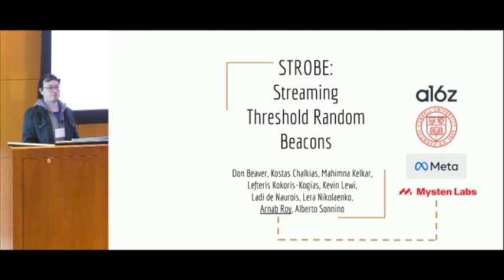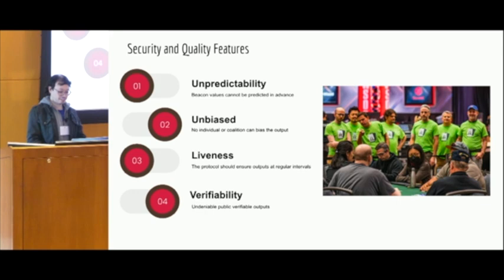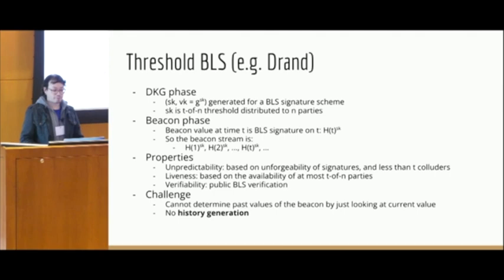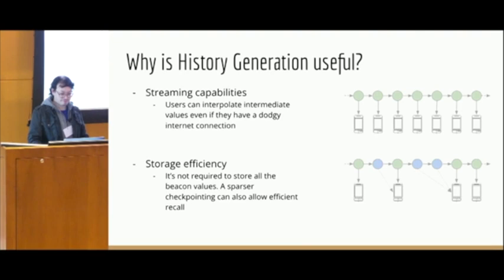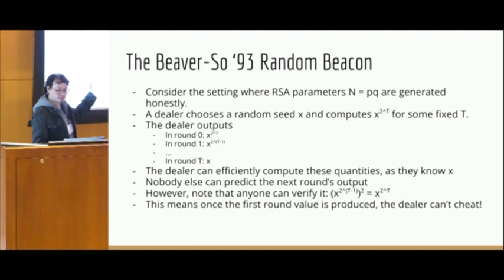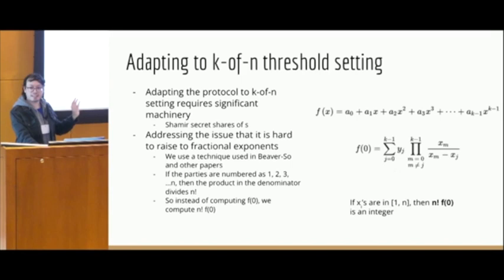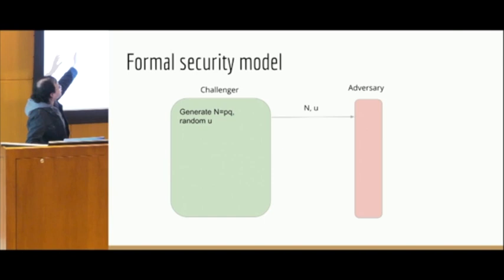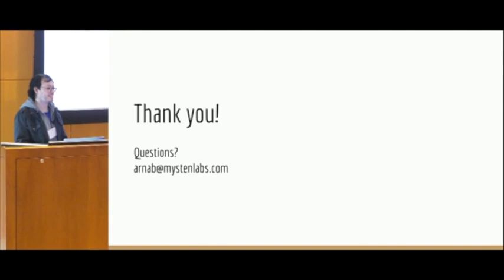Arnab Roy. STROBE: Streaming Threshold Random Beacons (AFT 2023)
AFT 2023 Session 9: Cryptographic Protocols
Chair : Christian Cachin
Speaker: Arnab Roy
Paper Title: STROBE: Streaming Threshold Random Beacons
Authors: Donald Beaver (Jump Crypto), Konstantinos Chalkias (Mysten Labs), Mahimna Kelkar (Cornell University), Lefteris Kokoris Kogias (Mysten Labs & IST Austria), Kevin Lewi (Meta), Ladi de Naurois (), Valeria Nikolaenko (a16z crypto), Arnab Roy (Mysten Labs), Alberto Sonnino (Mysten Labs)